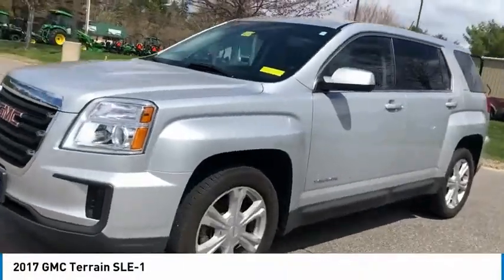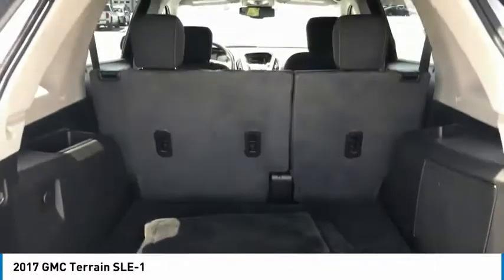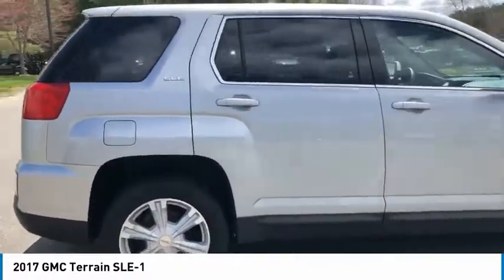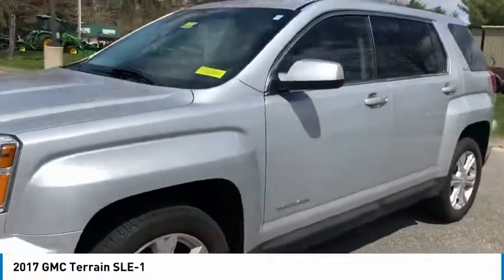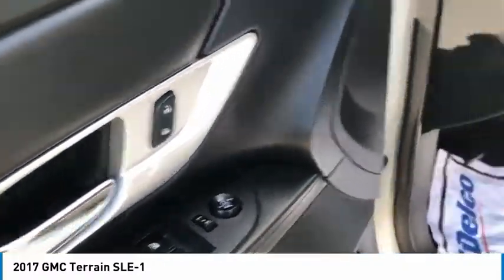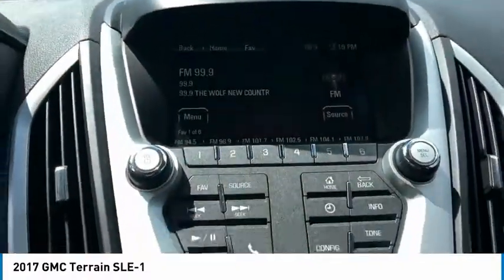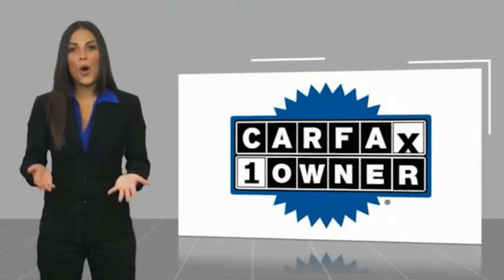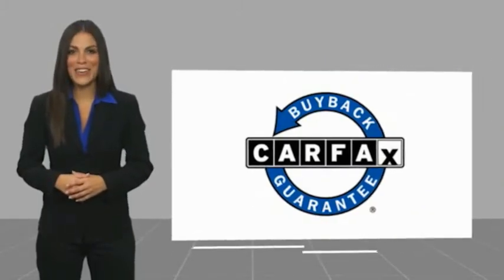2017 GMC Terrain Brunswick ME PCD303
CARFAX One-Owner. Clean CARFAX. Silver 2017 GMC Terrain SLE-1 AWD 6-Speed Automatic 2.4L 4-Cylinder SIDI DOHC VVT 2017 GMC Terrain, Silver, Accident Free Carfax, LIFETIME Engine/Transmission Warranty, Bluetooth, OnStar* Safety System, MyLink, Back-up Camera, MP-3 Ready, Blind Spot Detection, Steering Wheel Mounted Audio Controls, Satellite Radio, iPod Adapter, Passed Rigorous Safety Inspection, Meticulously Maintained, Terrain SLE-1, 4D Sport Utility, 2.4L 4-Cylinder SIDI DOHC VVT, 6-Speed Automatic, AWD, Silver, Preferred Equipment Group 3SA, Single-Zone Manual Front Climate Control.brbrIf you are looking for a no pressure and straight forward transaction, then trust the Goodwin name, and over 80 years of experience, to deliver you a quality pre-owned vehicle. 20/28 City/Highway MPGbrbrAwards:br * JD Power Initial Quality Study * 2017 KBB.com Brand Image AwardsbrCall Goodwin Chevrolet Mazda today at to schedule a test drive.brbrReviews:br * Spacious backseat that slides and reclines for added comfort; optional V6 engine makes this crossover faster than most competitors; interior stays quiet at highway speeds; supple suspension soaks up impacts on rough roads. Source: Edmunds